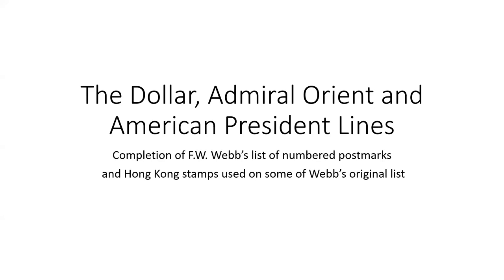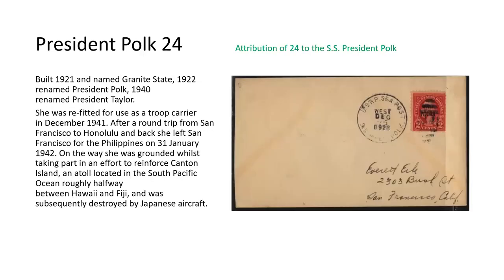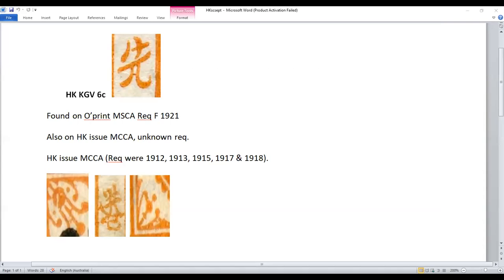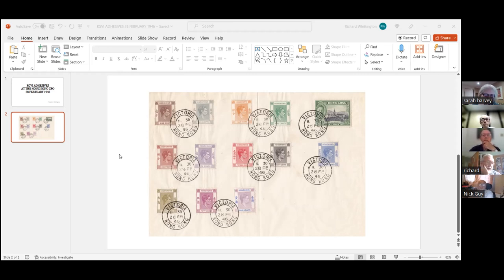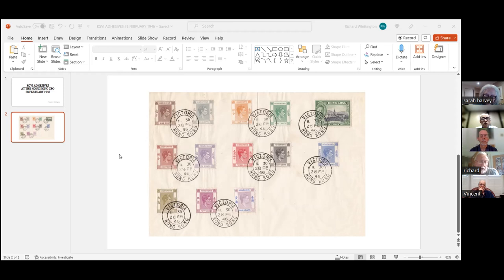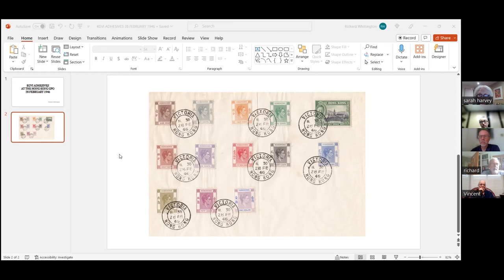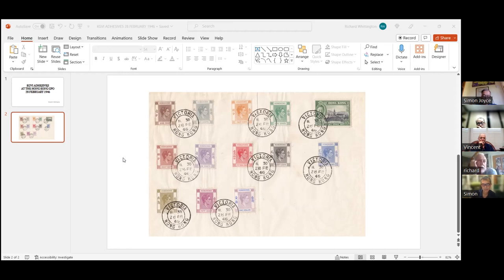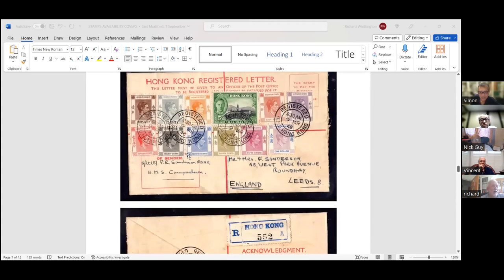18 September 2023 Hong Kong Philatelic Society, Hong Kong Study Circle Joint meeting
The theme is Show and Tell by members:-
1. Adrian Waynforth presents the Dollar, Admiral Orient and the American President Lines history and postal markings
2. Sarah Harvey talks on HK KGV 6c and 12c plate flaws
3. Richard Whittington talks on a Crown Agent sheet with KGVI definitive stamps from 1c to $1 and 5c Centenary canceled February 1946 at the GPO.